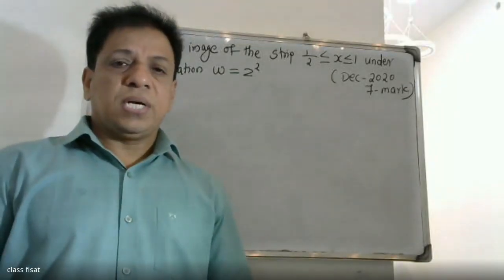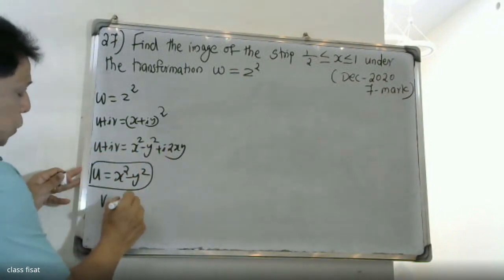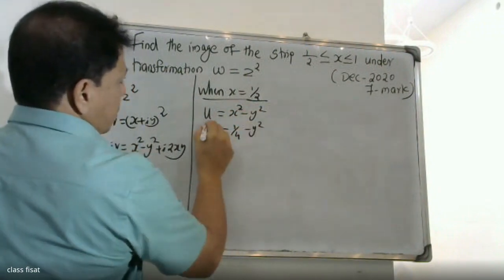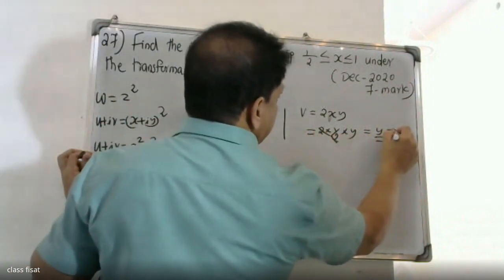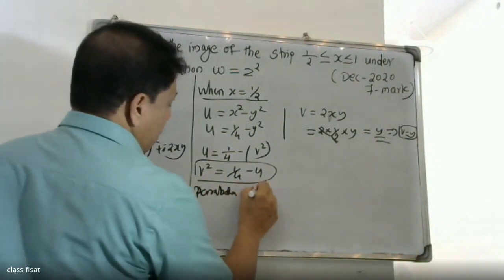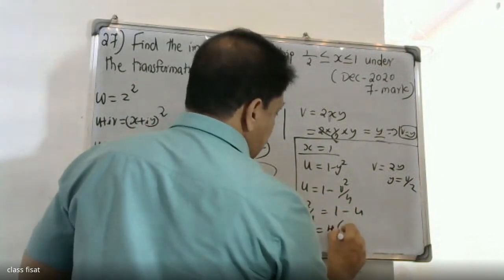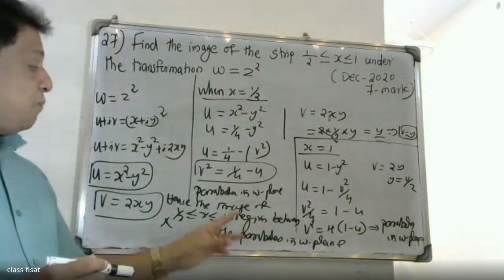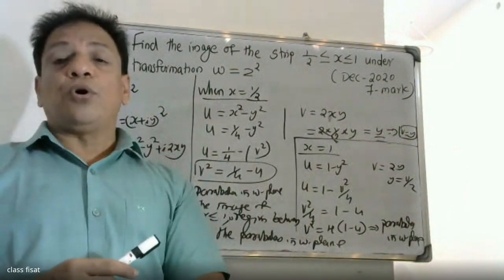UNIVERSITY QUESTION-27 IMODULE-3 |ICOMPLEX VARIABLE -DIFFERNTIATION I KTU I S3I MAT-201 I 2019 SYLLI